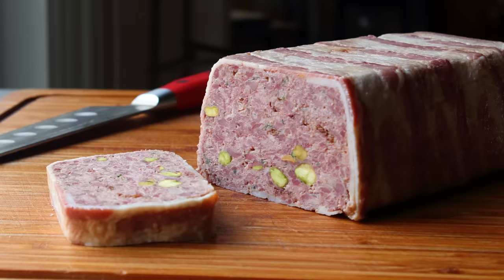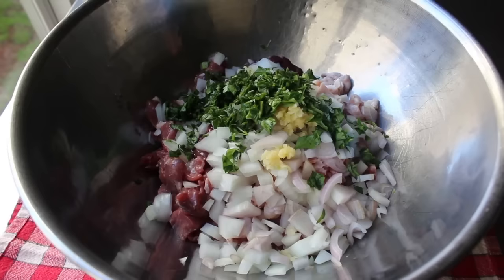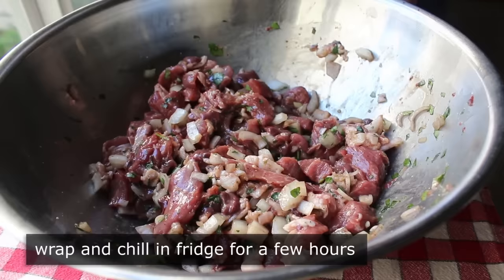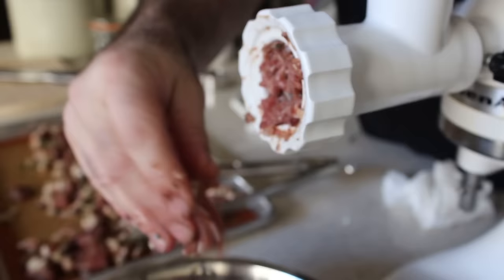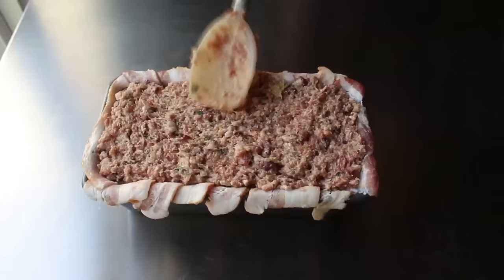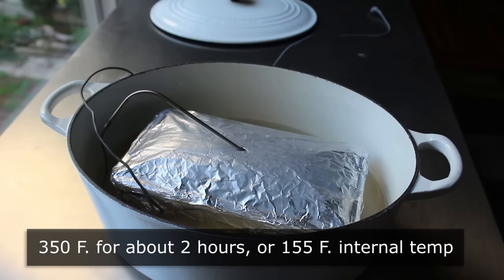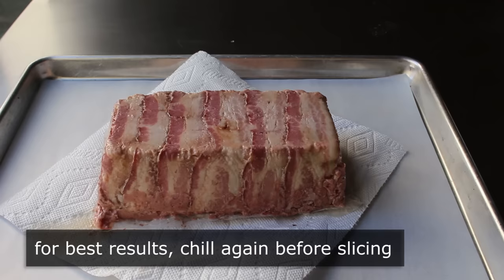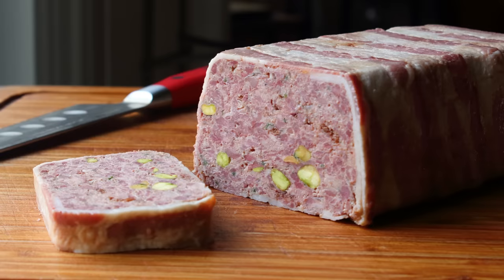Pâté de Campagne Recipe – How to Make a Country-Style Pâté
Learn how to make Pâté de Campagne! for the ingredient amounts, more information, and many, many more video recipes! I hope you enjoy this Country-Style Pâté recipe.